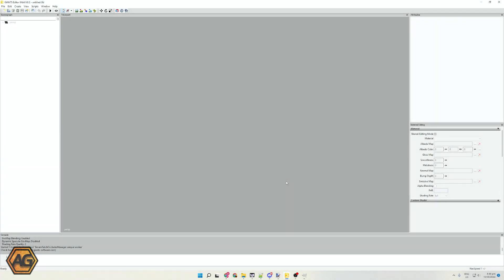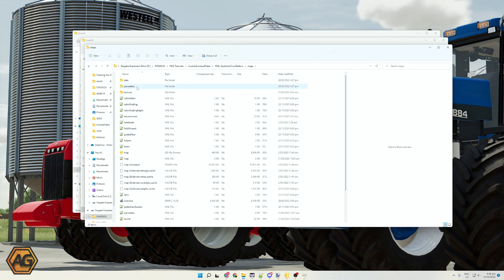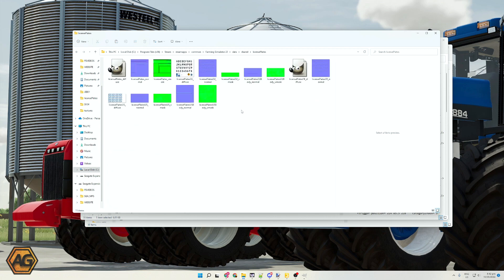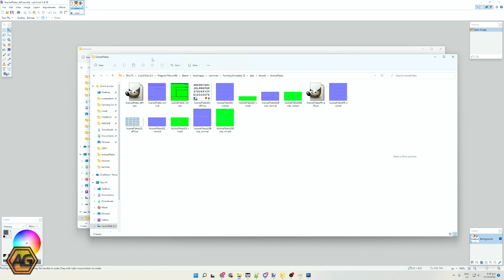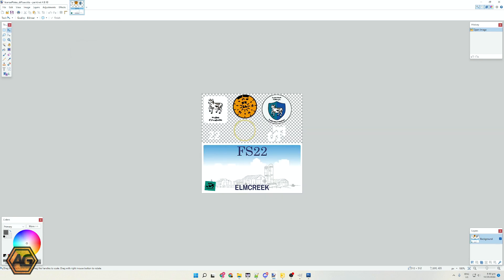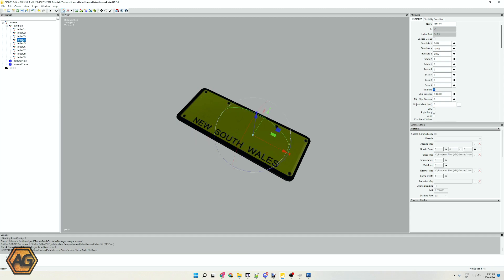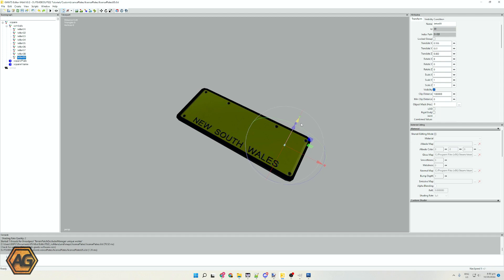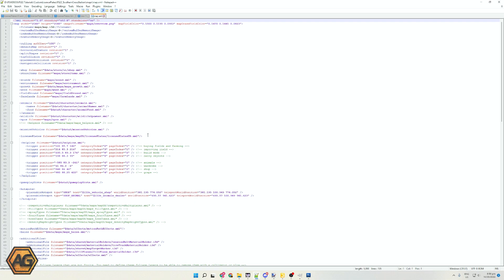HOW TO: Custom Licence Plates - Farming Simulator 22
With the ability to have licence plates on FS22, custom number plates are starting to appear on maps, often branded to suit the region, provence or state the map is located in. However, not all mod maps have this feature added, or perhaps you want to have your own 'themed' licence plate. This How To video is showing my method of editing the licence plates which I have used a several maps to date.

And keep track of FS22 Map releases, with the FS22 Map Directory

00:00 - 00:50 Introduction
00:50 - 02:11 Software Needed
02:11- 04:38 File Locations
04:38 - 11:12 Graphic Editing
11:12 - 13:59 XML Editing
13:59 - 16:54 Did it Work?